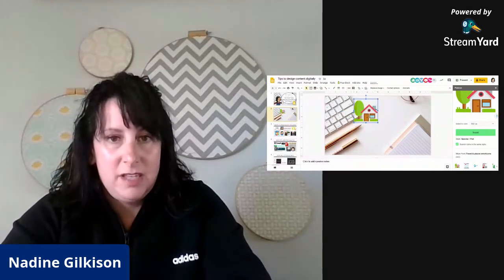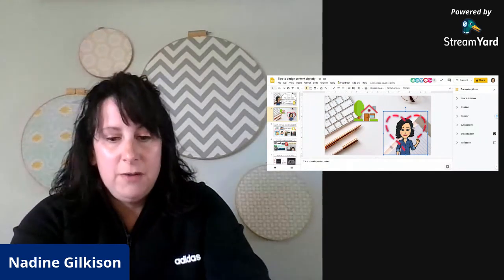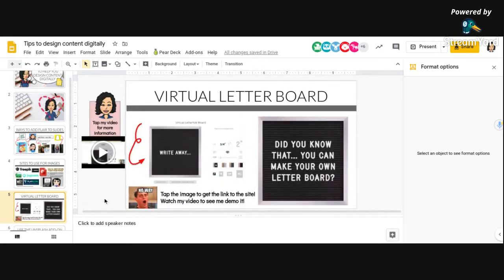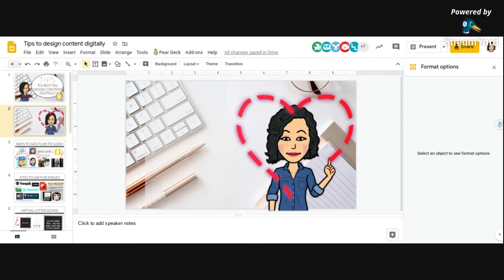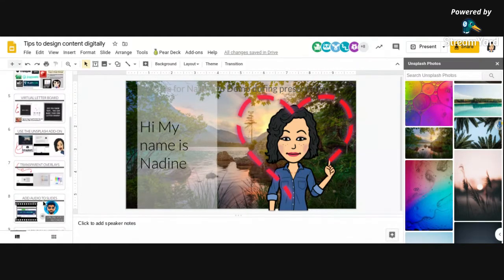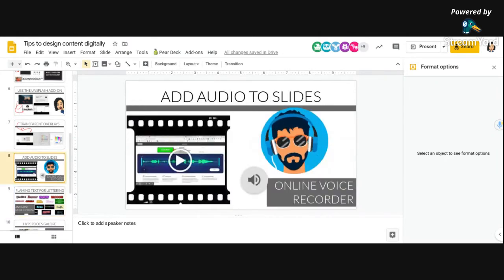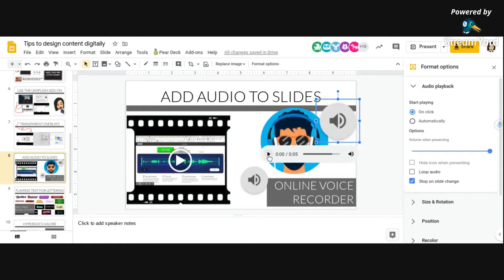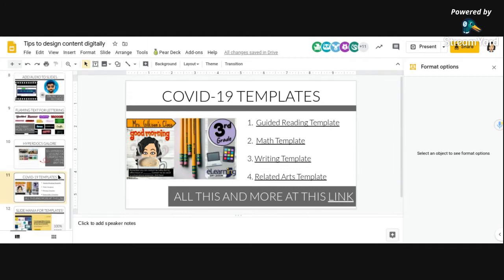Tips to Design Digital Content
This session I will show you various ways to up your digital design game.. and the most popular questions I get asked often.. :)